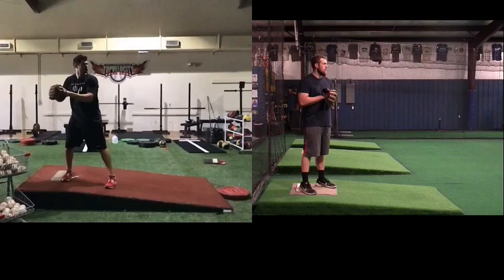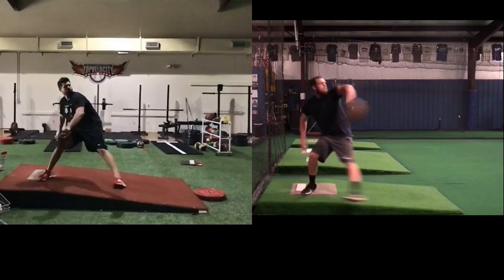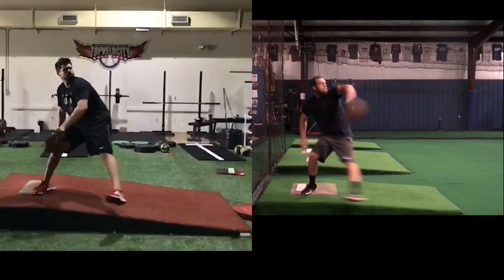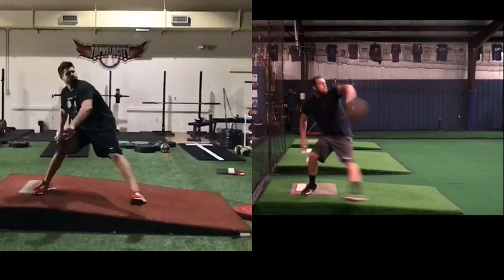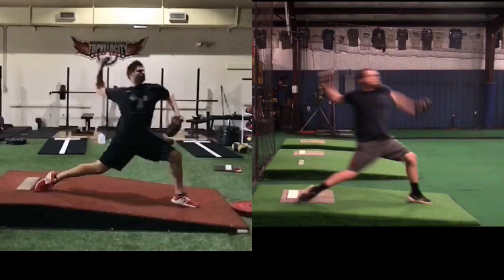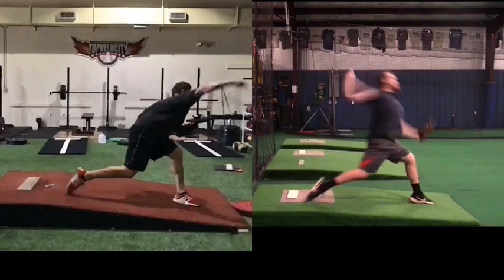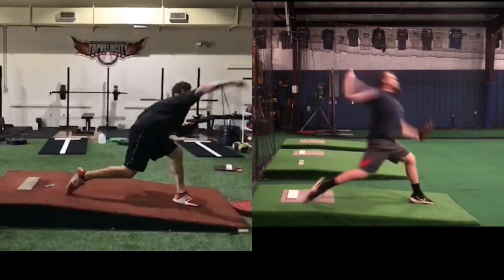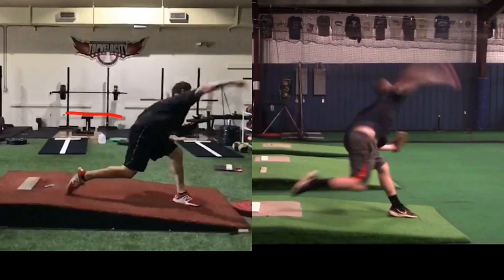Early Momentum Prevents Flying Open Pitching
In this video analysis, Cody stays closed longer because he is able to generate more early momentum in his pitching delivery.

⚡TopVelocity Products